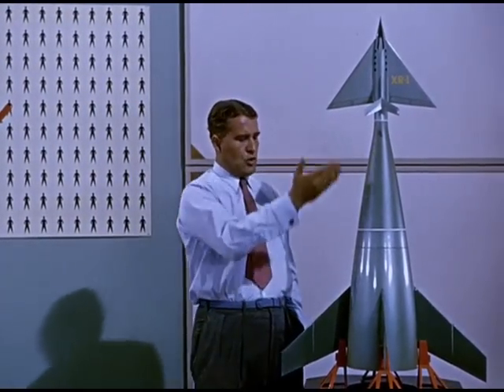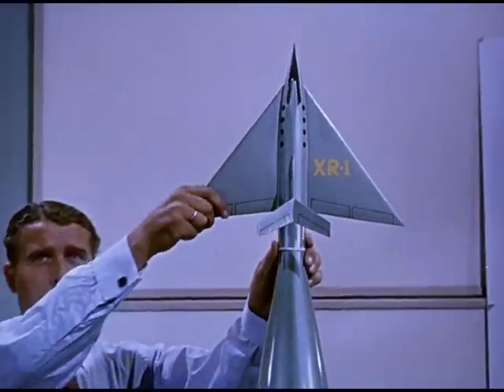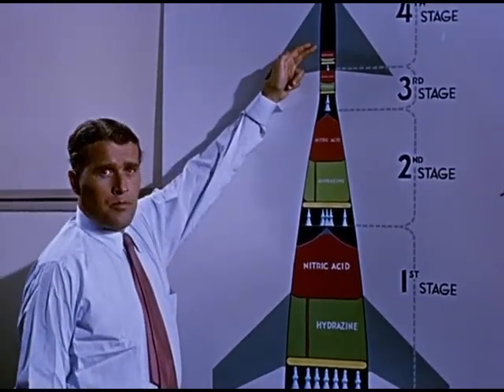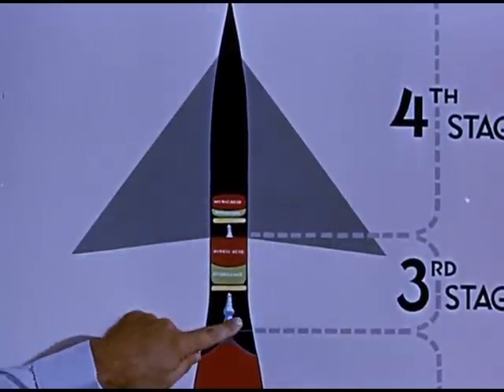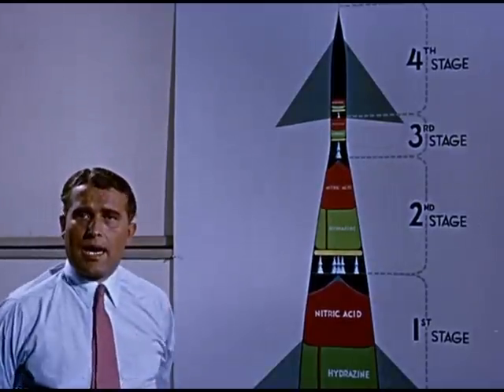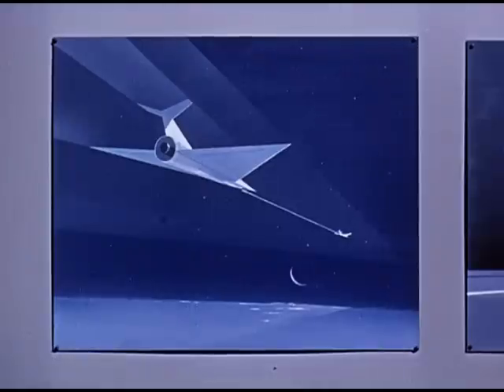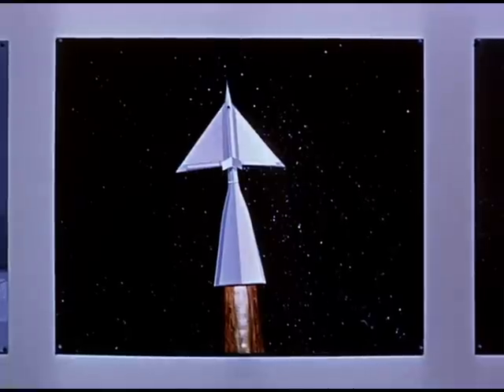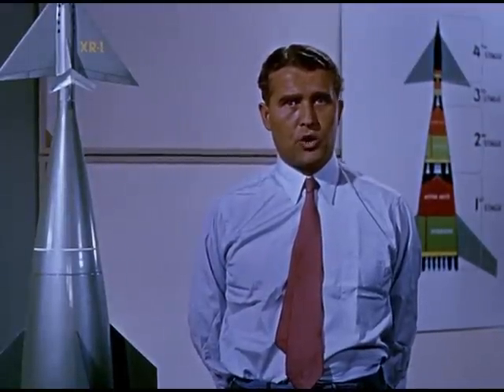Disneyland 1955 - Man in Space - Wernher von Braun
In 1955, Disney aired a series of educational films discussing the possible future of spaceflight. This particular instance is very interesting, as we see here Dr. Wernher von Braun had a design ready to go for a large launch vehicle. Remember that in 1955, no human being or man made object had been into space. Sputnik, the first artificial satellite, would not launch until 1957.

Wernher von Braun was the original designer of the German V2 Rocket, but his true passion was rocketry and space flight, not building bombs.

Wernher von Braun would eventually go on to design the Saturn V, the most powerful rocket ever built, and the rocket that would sent humans to the Moon in 1969. Von Braun died of cancer in 1977, 5 years after Apollo 17, the last mission to the Moon.

"Man in Space" is an episode of Disneyland which originally aired on March 9, 1955. It was directed by Disney animator Ward Kimball. This Disneyland episode (set in Tomorrowland), was narrated partly by Kimball and also by such famed scientists as Dr. Willy Ley, Dr. Heinz Haber, Dr. Wernher von Braun and Dick Tufeld of Lost in Space fame. The show talks briefly about the lighthearted history of rockets and is followed by discussions of satellites, a practical look (through humorous animation) at what spacemen will have to face in a rocket (both physically and psychologically, such as momentum, weightlessness, radiation, even space sickness) and a rocket takeoff into space.